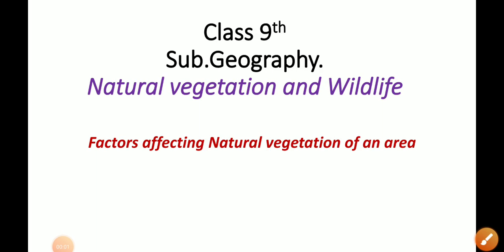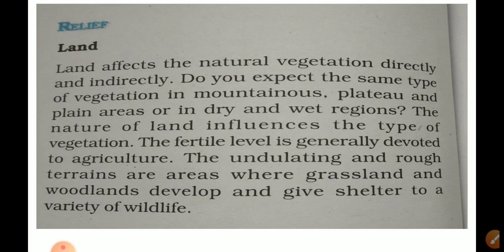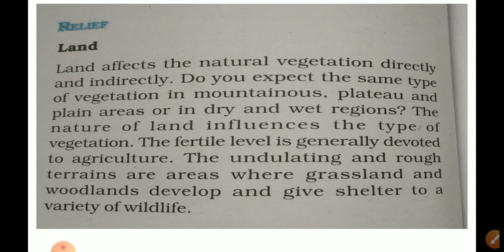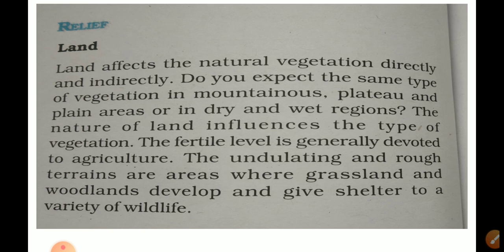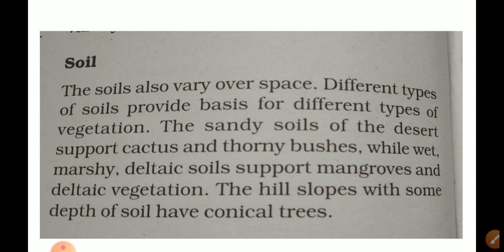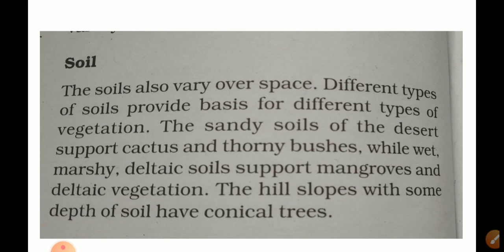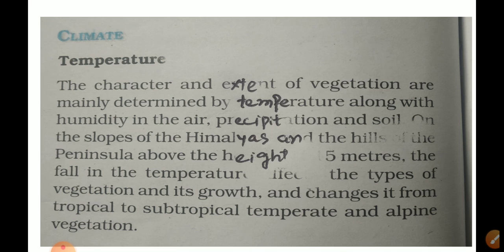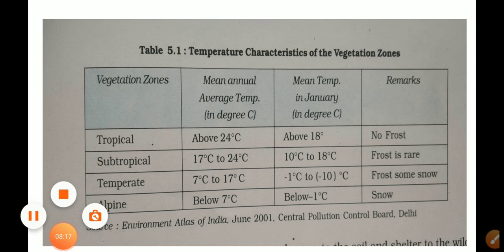Factors affecting Natural vegetation of an area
Class 9th Geography Chapter 5